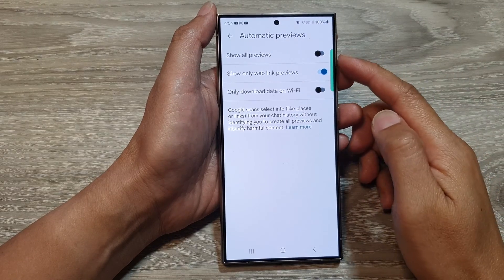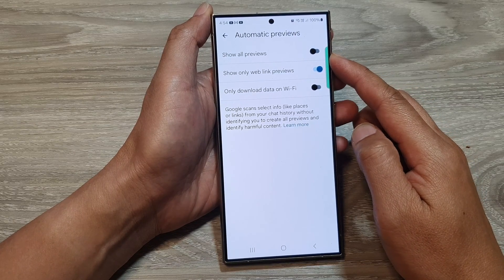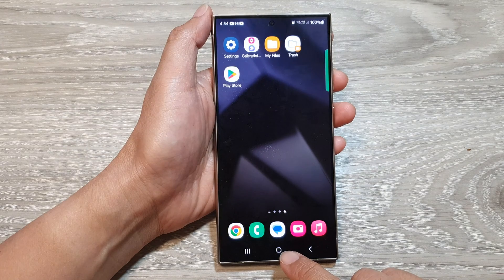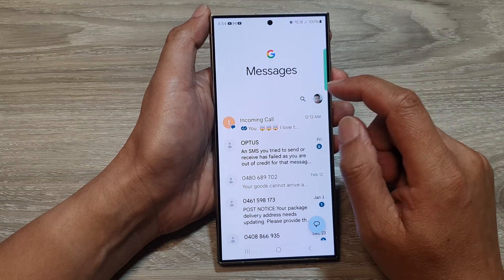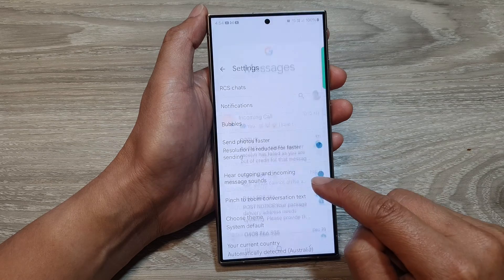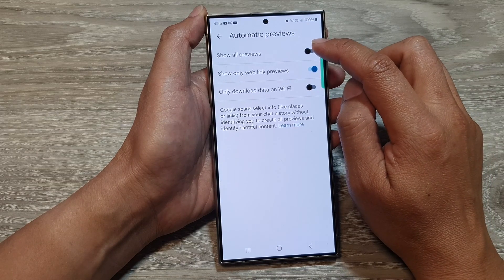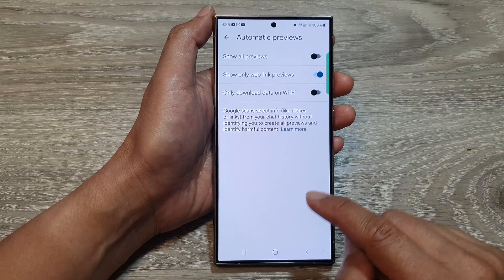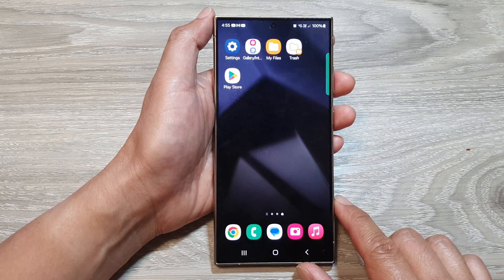Galaxy S24/S24+/Ultra: How to Enable/Disable Show All Previews In Text Messages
In today's tutorial, we'll show you how to enable or disable the "Show All Previews" feature in text messages on your Samsung Galaxy S24, S24+, or Ultra. Enabling this feature allows you to view message previews directly in your notification shade, providing quick access to incoming messages. Join us as we provide step-by-step instructions for managing this feature according to your preferences.